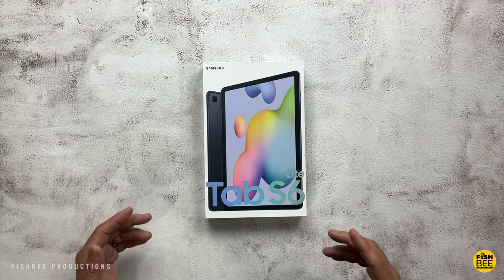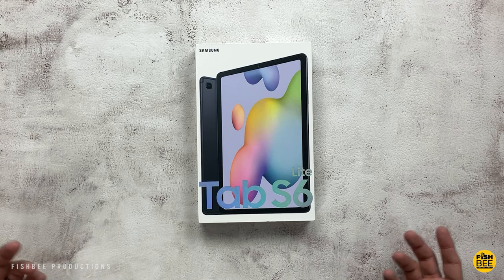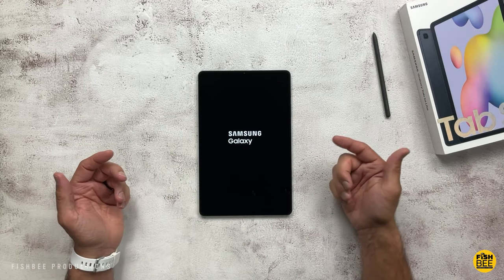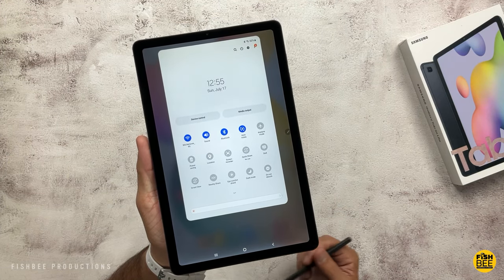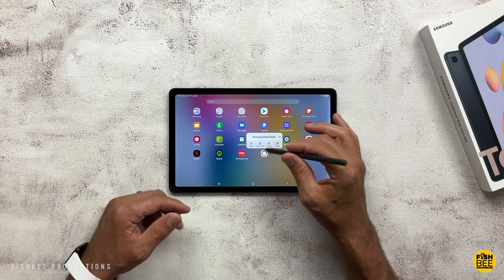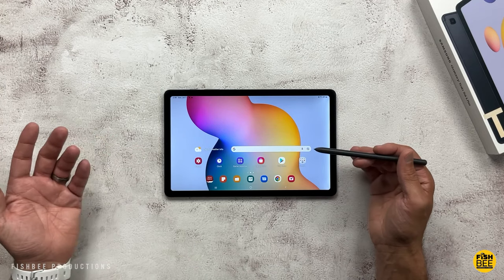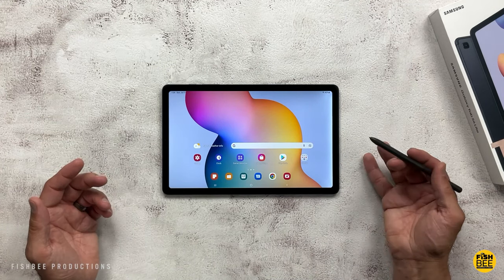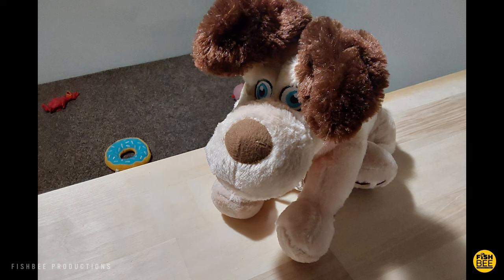Samsung Galaxy Tab S6 Lite 2022 EDITION - Unboxing & Review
Samsung Galaxy Tab S6 Lite 2022 EDITION - Unboxing & First Impressions

Tab S6 Lite 2022 Edition on Amazon

Fintie Keyboard Case

Logitech Bluetooth Keyboard